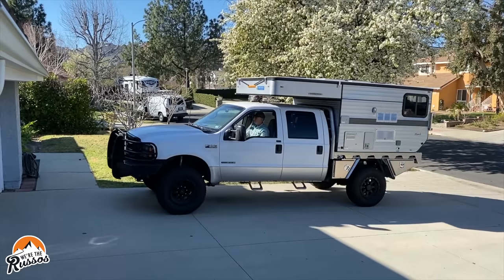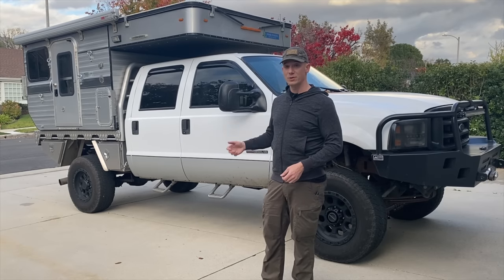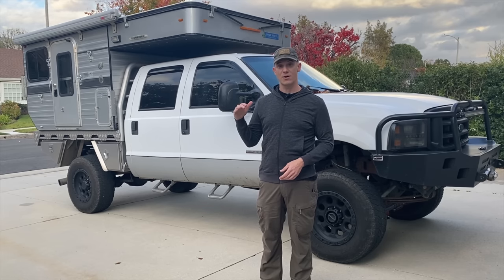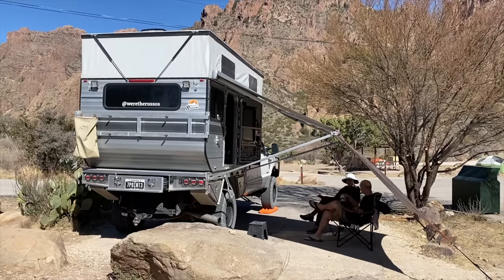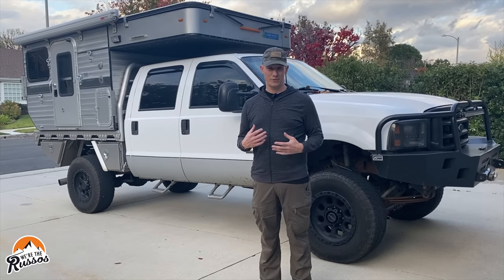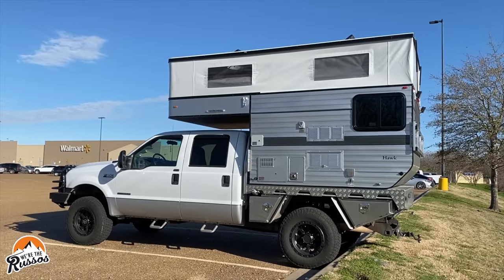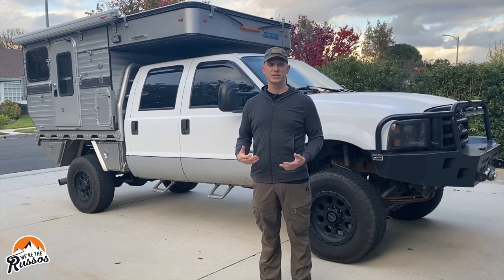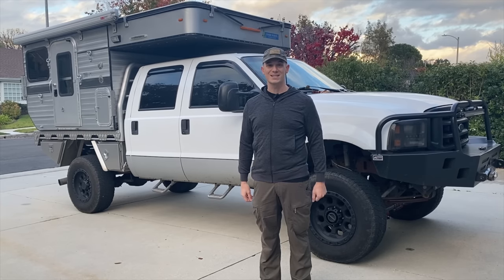Best Lightweight Flatbed Truck Camper: Four Wheel Pop-up Camper Experience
After two years of living full time out of this lightweight overland truck camper by Four Wheel pop-up Campers, we share our thoughts. For more information on the truck camper build and what it's like to travel in a pop-up camper check out this playlist